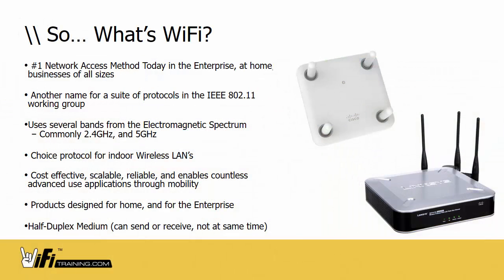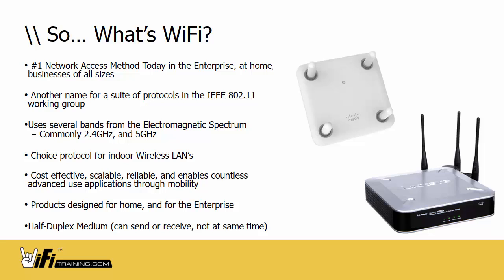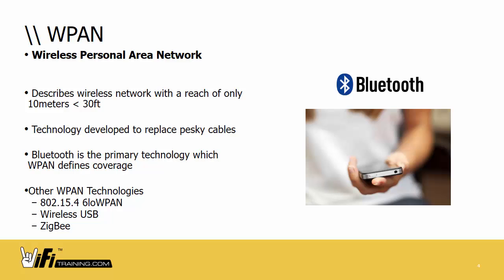M2L1 WiFi Architecture Basics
Module 2 Lesson 1 From our very own Rockstar Wireless Networking course. Rockstar Wireless Networking was designed to introduce everyone in technology to the #1 network access method today (WiFi). Take this 8hr video course for free at wifitraining.com